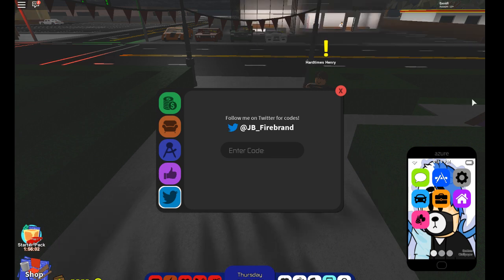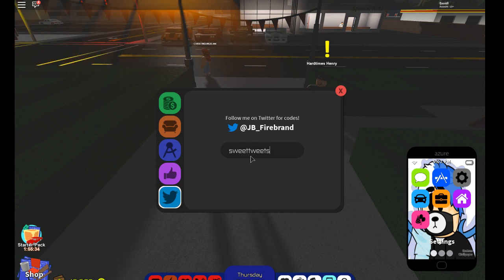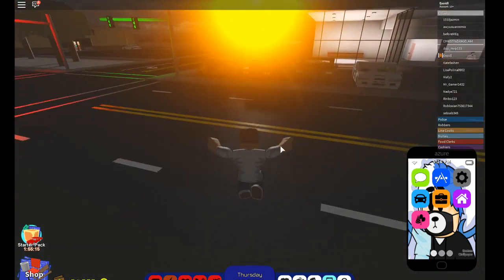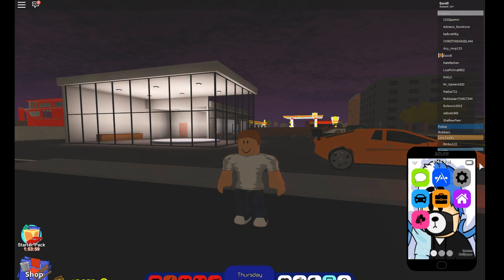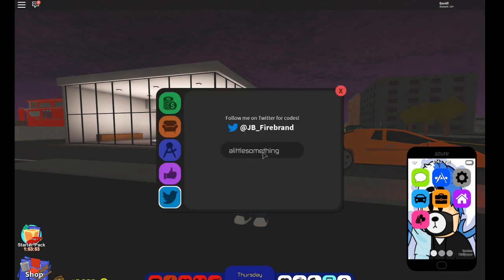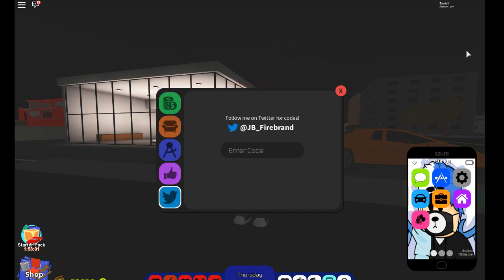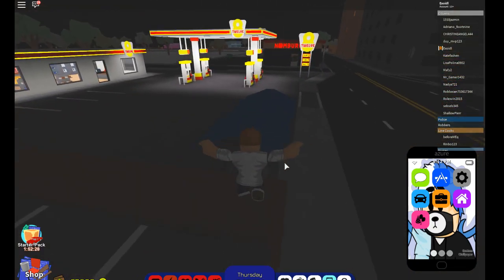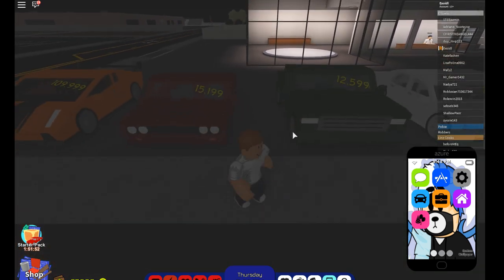*NEW* ROCITIZENS CODES! |15+ CODES | ALL WORKING 2019 [Roblox]